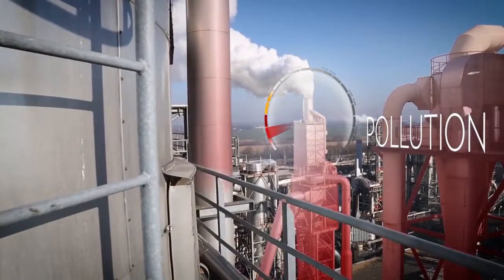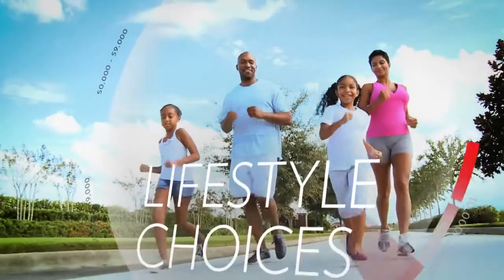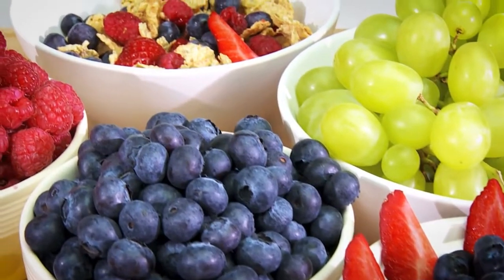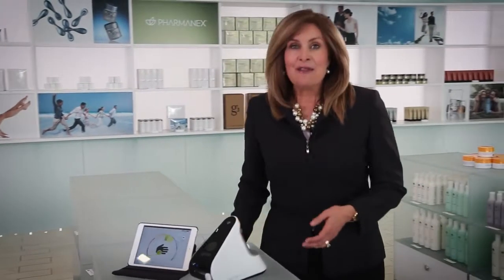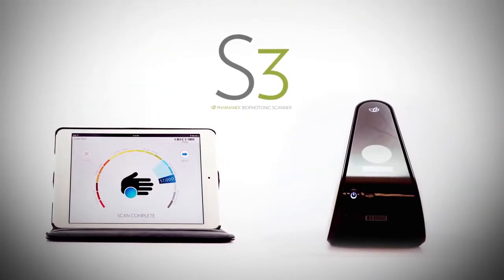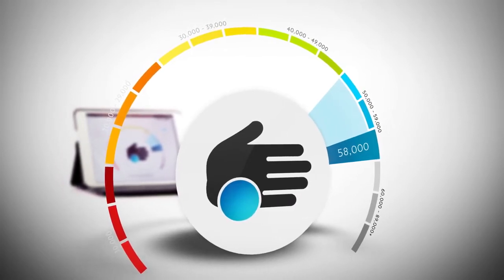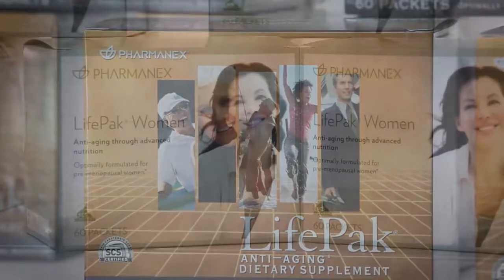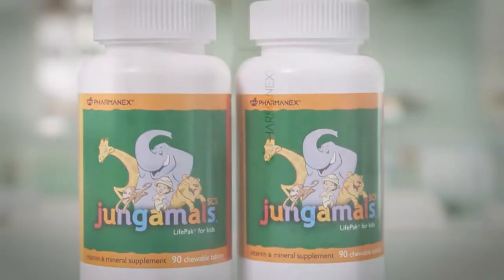Nu skin- 7 Pharmanex S3 BioPhotoninc Scanner